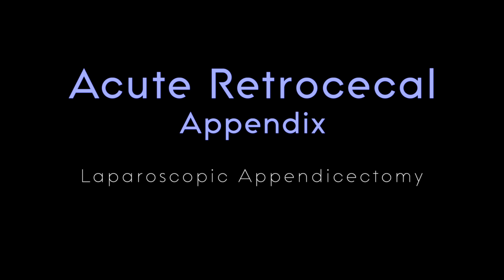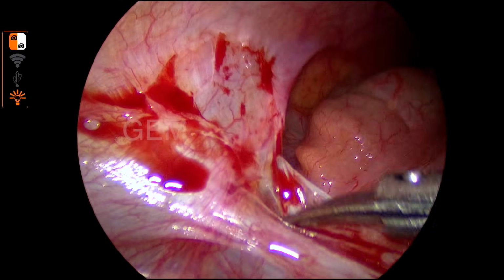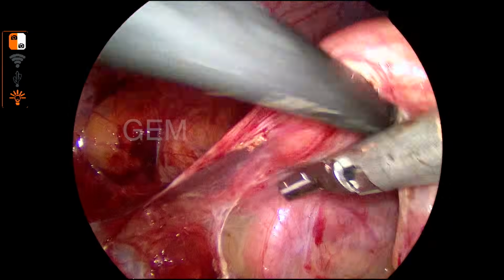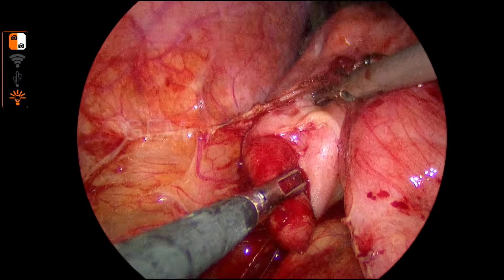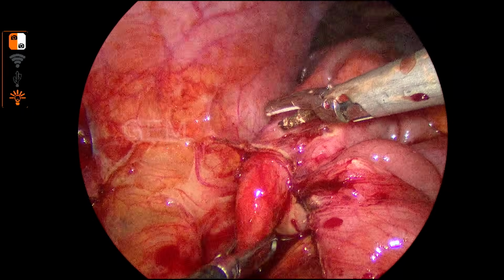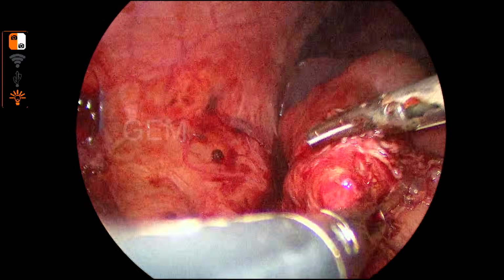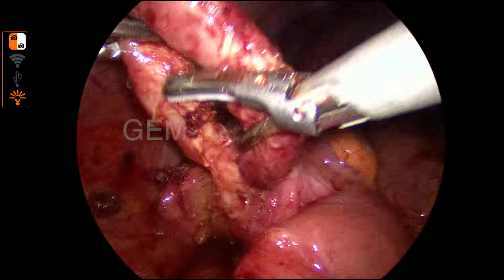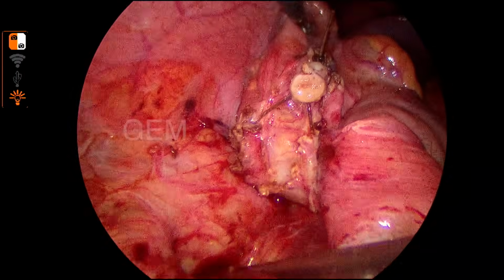6. Acute Retrocecal Appendix - Laparoscopic Appendicectomy - Dr.R.Parthasarathi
This video is about Acute Retrocecal Appendix (Laparoscopic Appendicectomy) done by Dr.R.Parthasarathi